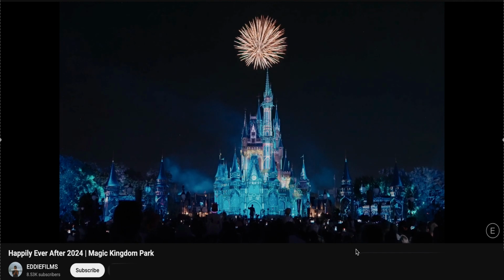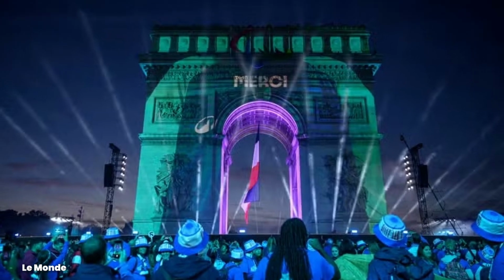This Tech Makes Buildings Come Alive!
Here is a very basic, simple breakdown of what projection mapping is and what it is used for! I also share some of my thoughts and beliefs about it. What a cool use of entertainment technology!

Apologies for the glare in my glasses, I only noticed it while editing and there wasn't much I could do to fix it since I tend to move my head a lot lol

I do not support J.K. Rowling or any of her statements.

All of the information presented is based on my personal knowledge, experiences and research.

CHAPTERS
00:00 Intro
00:16 What is it?
00:44 How does it work?
03:20 Why use it?
04:46 Outro

Comment where you have seen projection mapping in use!